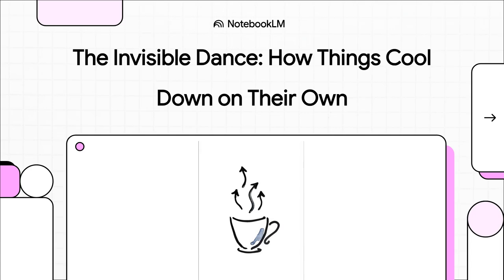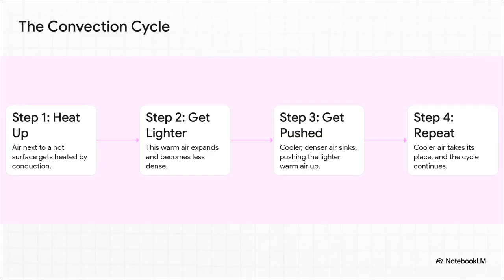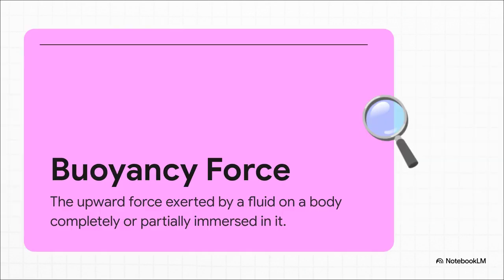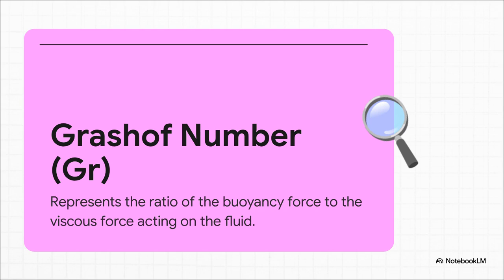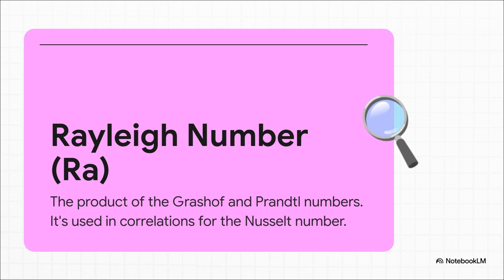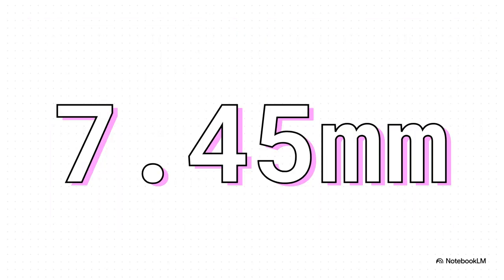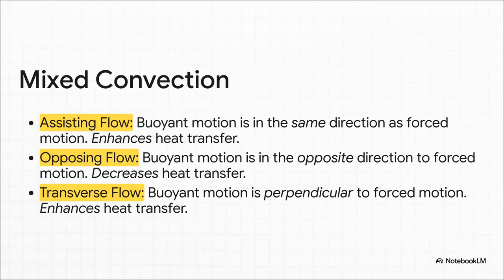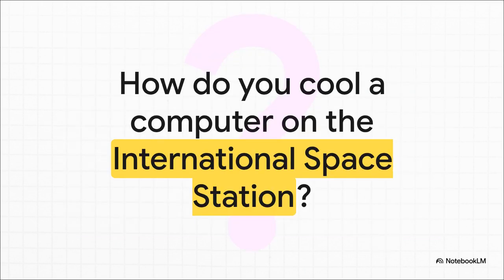Natural Convection in Heat Transfer | Free Convection Heat Transfer Lecturer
Discover the principles of natural convection in this in-depth walkthrough of Chapter 9: Natural Convection from the essential heat transfer textbook. This video explores how heat transfer occurs naturally — without fans or pumps — driven by buoyancy forces from temperature differences in fluids.
Whether you're analyzing passive cooling systems, vertical surfaces, or enclosures, this tutorial will help you grasp the physics and practical correlations of natural convection and free convection heat transfer.

📌 What you'll learn:
1. What natural convection is and how it differs from forced convection
2. The role of buoyancy, Grashof number, and Rayleigh number
3. Nusselt number correlations for vertical, horizontal, and inclined surfaces
4. Heat transfer in enclosures and around bodies
5. Practical applications in electronics, solar collectors, and HVAC
6. Combined natural and forced convection scenarios

📘 Perfect for:
• Mechanical and thermal engineering students
• Renewable energy and HVAC system designers
• Students using Çengel’s or similar heat transfer textbooks
• Researchers in passive heat transfer systems